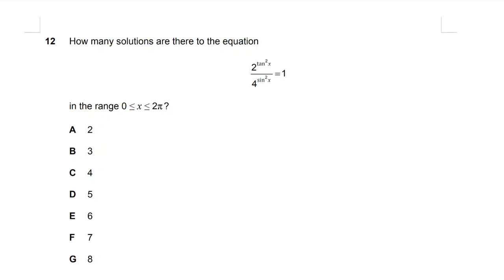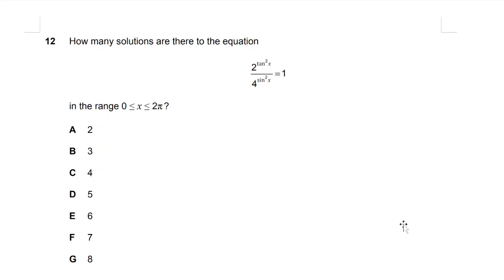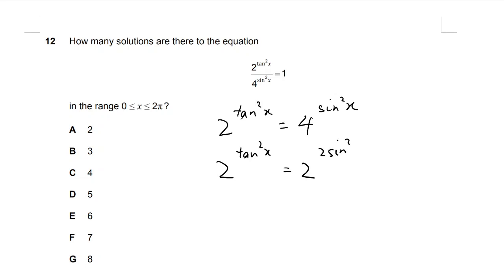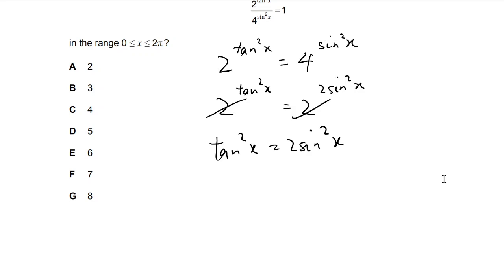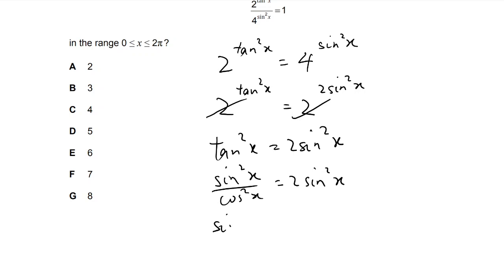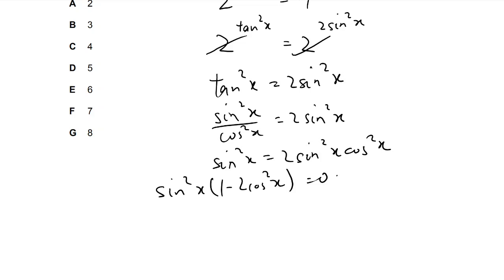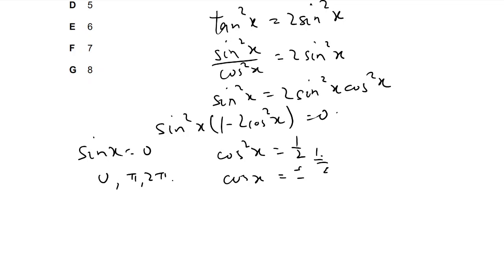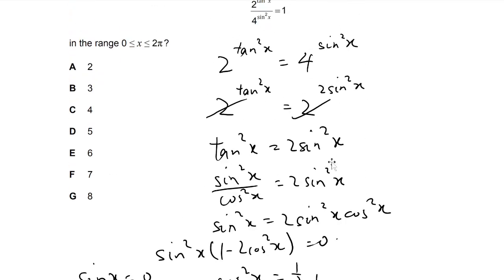STEPBeast - TMUA 2023P1/Q12 (Trigonometric Equations)